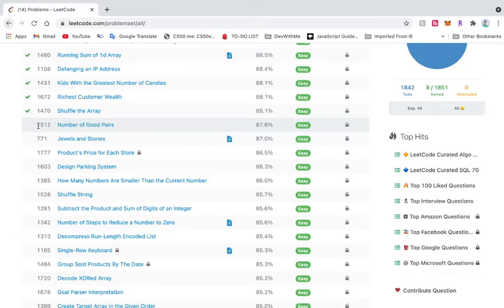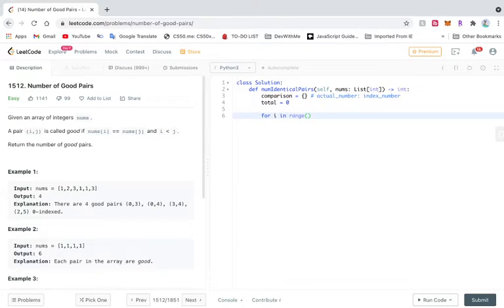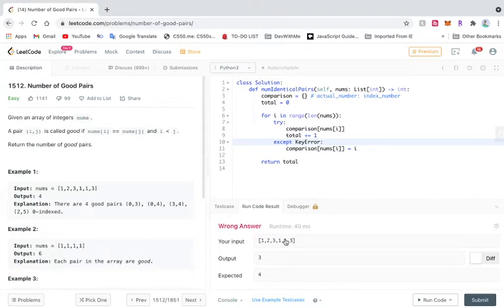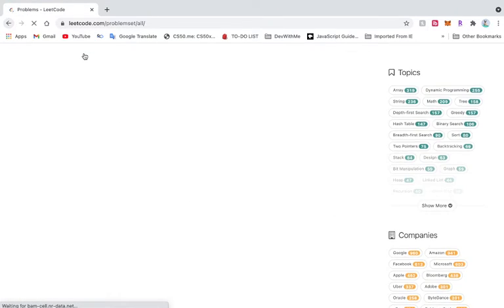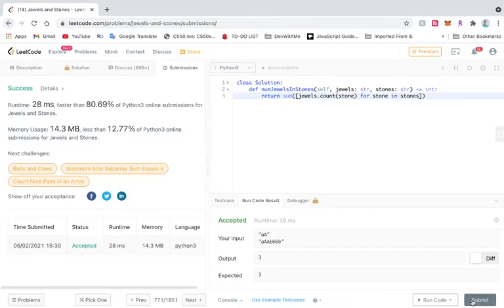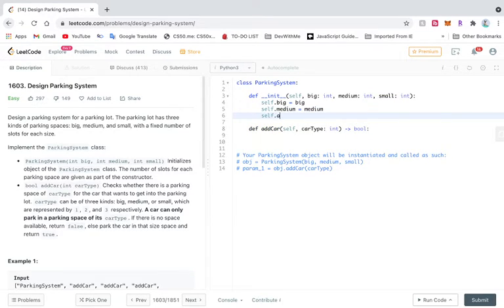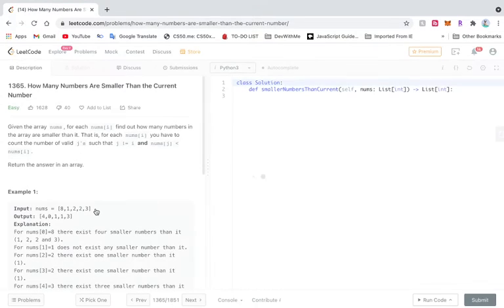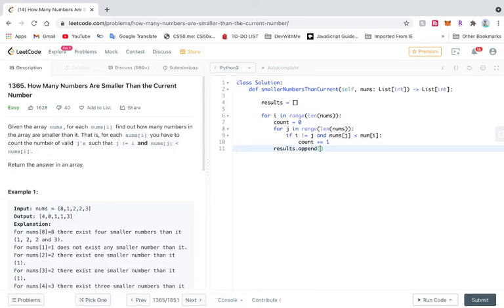Let Leetcode (Part 4)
Hello world, welcome back to another video. In this video, we are going to work on a few more leetcode problems. Stay safe and have a nice day!

DevWithMe, out